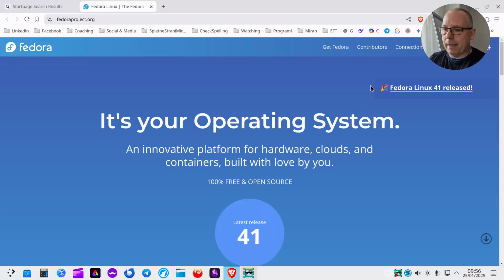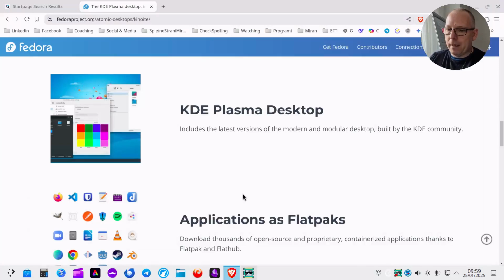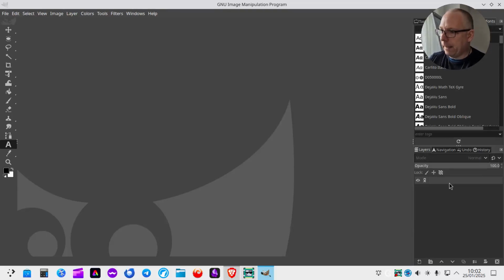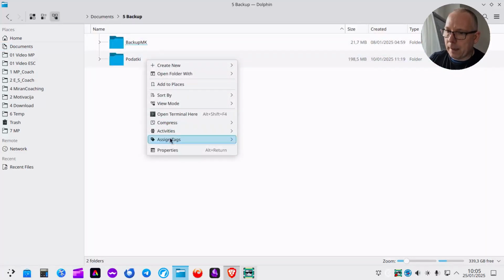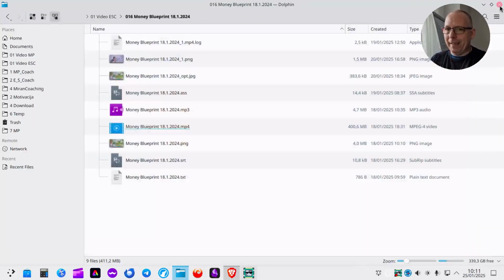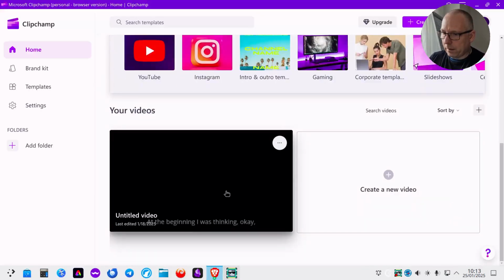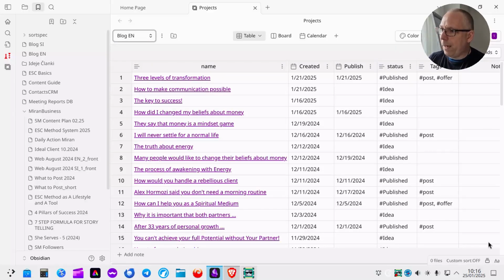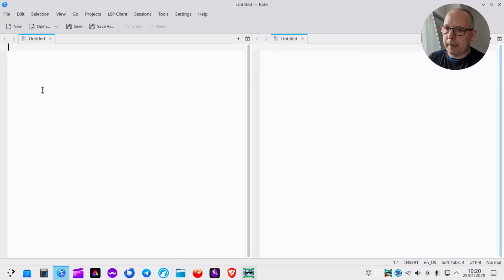How to use Linux for Social Media: My Fedora Kinoite journey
A while ago, I was buying a new laptop, and my first thought was to get something with Windows 11. But somehow, I ended up with a Lenovo laptop without an operating system.

So, I started exploring Linux versions that would work for me. I tried Zorin OS for a bit, and then, after reading some reviews and watching a few YouTube videos, I got a recommendation for Fedora.

Sorry, I’m just freestyling here. I’m not super prepared, but I wanted to share my experience because, during my search, I realized I would’ve loved to find a video like this.

So, if you’re curious about setting up a Linux system for social media or just want to hear more about my journey, stick around. Let’s dive in!

Miran Peterman is Certified Energy Success Coach, Spiritual Medium, Relationship Coach, Founder and CEO Energy Success Coaching Academy, Personal Growth Expert, Transformational Coach, Trainer, Mentor, Life, and Motivational Coach, Lecturer, former professional cyclist, WonHwaDo master (Korean martial art).

I have been Coaching and Training students for more than twelve years, and more than a thousand participants and students attended my workshops and individual coaching classes. (MP)
Paul Pitman - Moonlight Sonata, Op. 27 No. 2 - I. Adagio sostenuto

Beethoven Moonlight Sonata-High Sound Quality - Amemiya